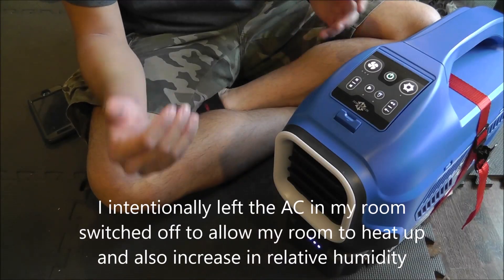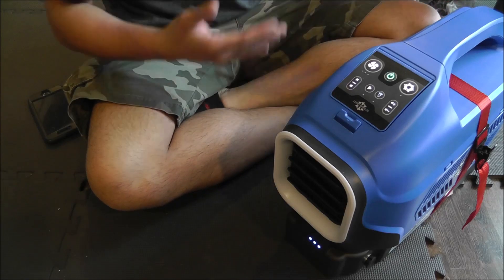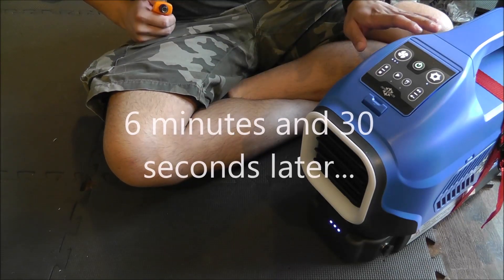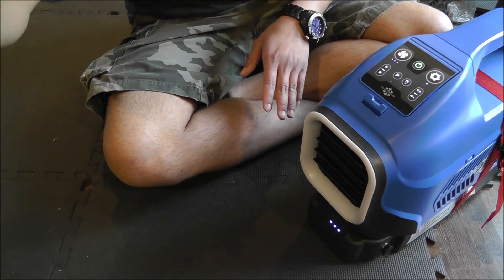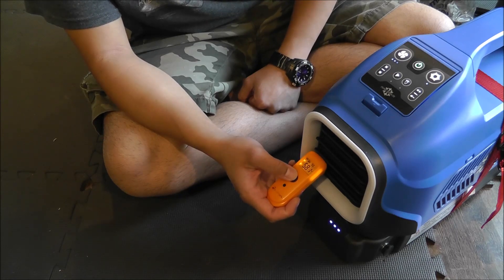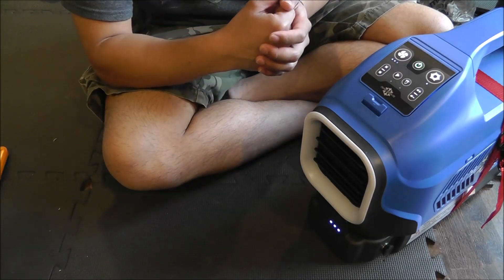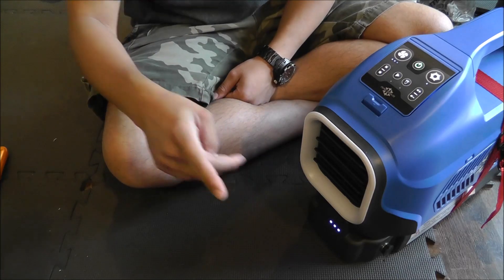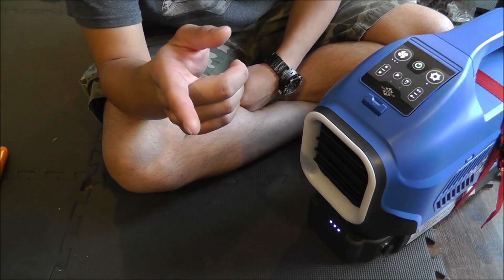Zero Breeze Portable Air Conditioner: Output Temperature Test [INDOOR]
The Zero Breeze portable air conditioner is a great product but with its backing company's difficulty in providing customer service and prompt responses, many are wary of spending considerable money on something they are not sure is right for their needs.  For all of you that asked for an output temperature test, here it is.